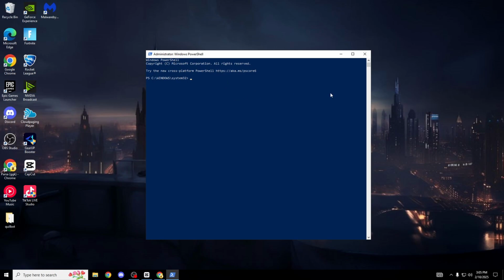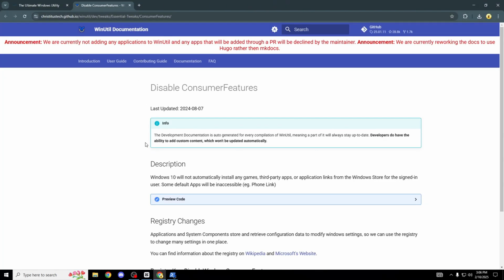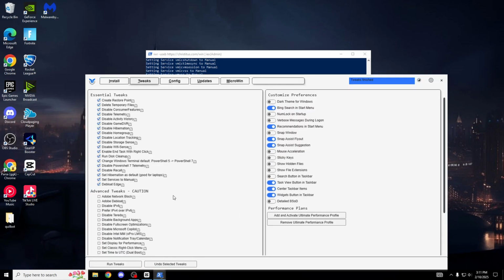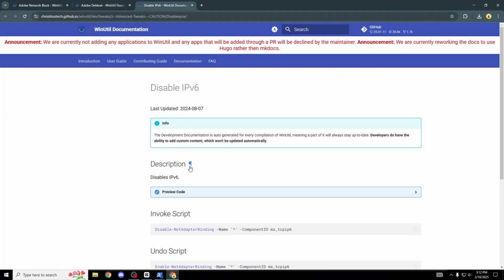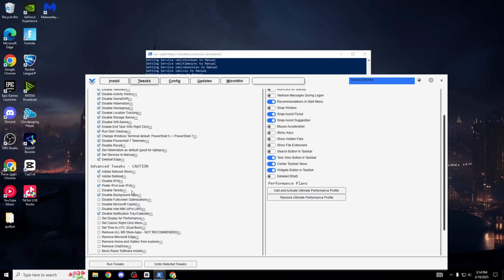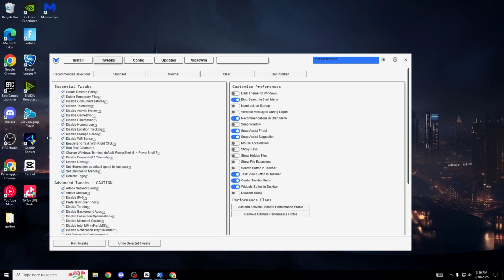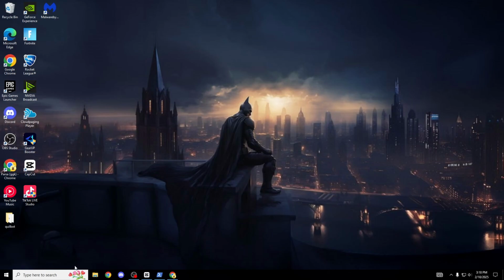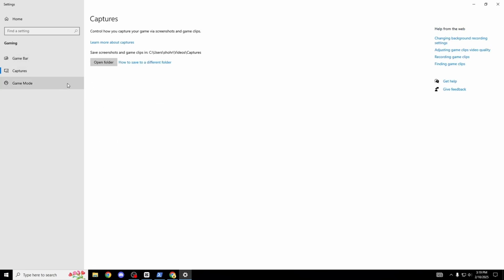How To BOOST FPS in FORTNITE! (Full Optimization Guide)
The ONLY Fortnite Optimization Guide You Will Ever Need in 2025

In today's video I showcase how to drastically your lower process count inside of Windows. This will result in overall lower system usage, which boosts FPS and lowers. Be sure to try these methods out and lower them processes!